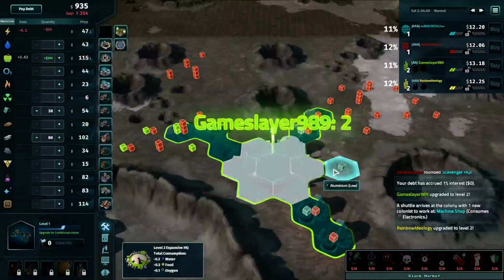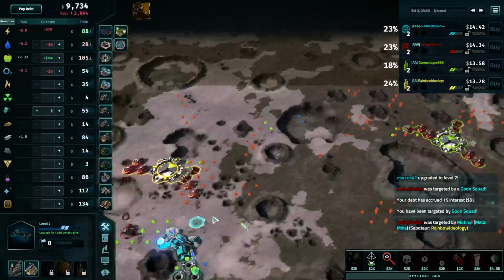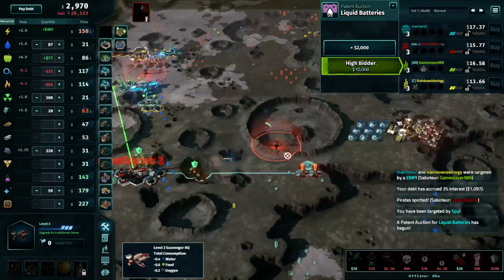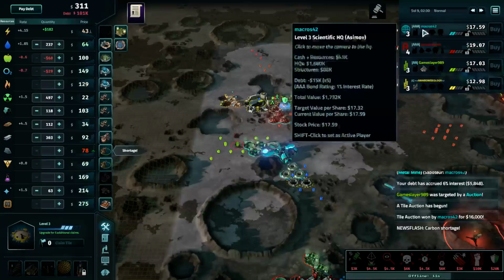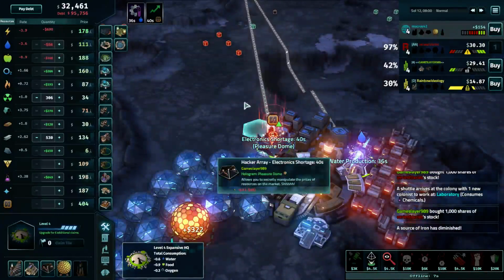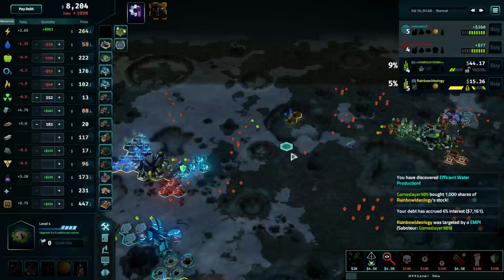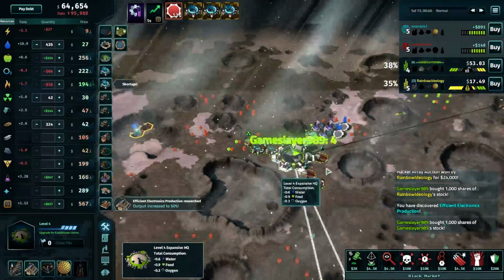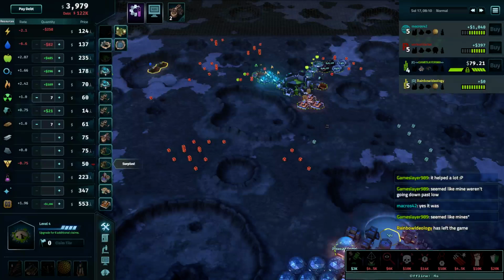Ceres FFA Tournament Group C Round 1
Between macros42, Gameslayer989, RainbowIdeology and veriestVarlet. cocasting with FoxBlazing.